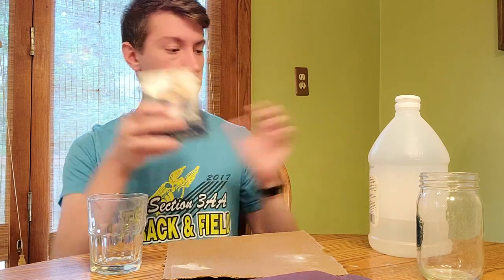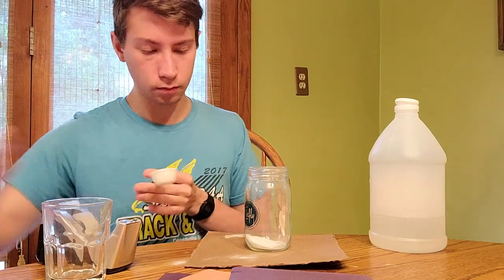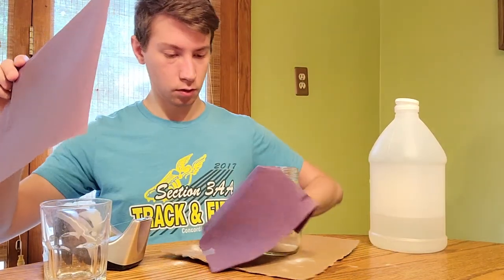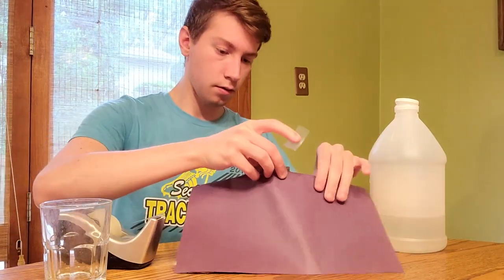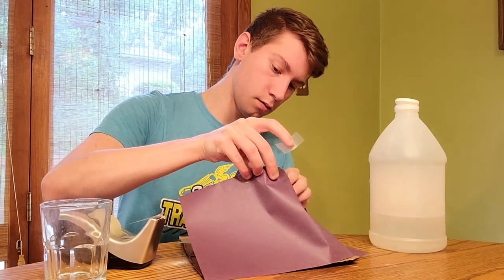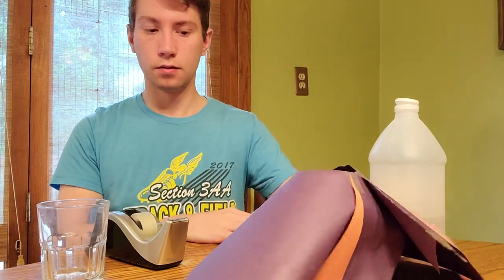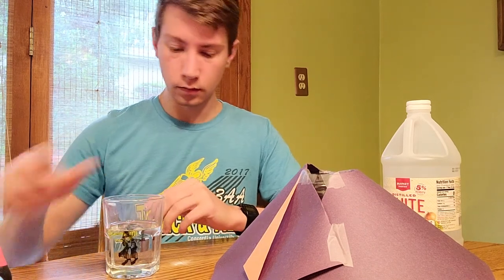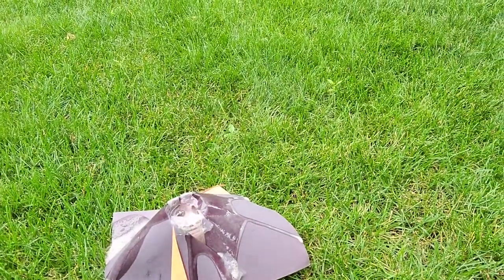Week 5: Volcanoes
Explore a chemical reaction that causes your volcano to erupt!